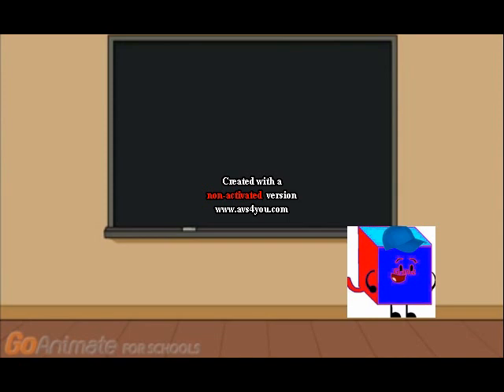Behavior Card Day Staying Seat and Witch gets in Deat Meat and gets Grounded